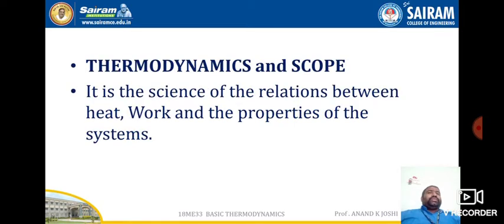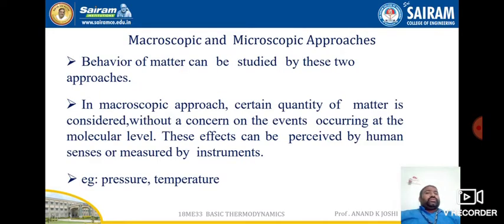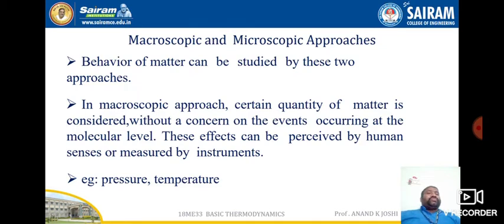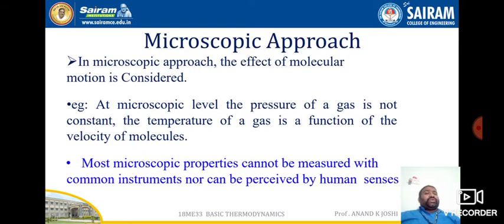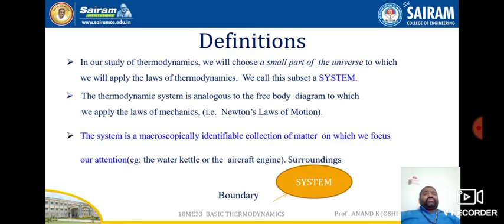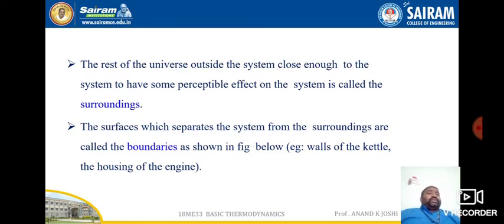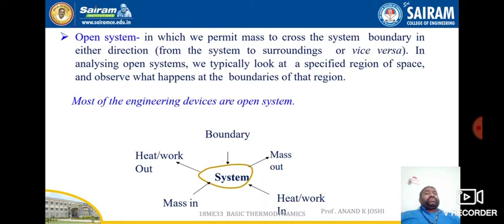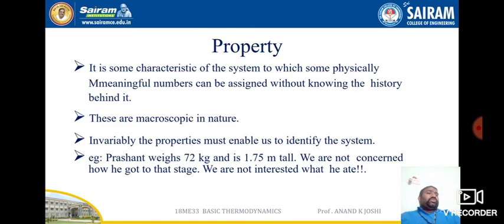Lecture video 1_18ME33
Basic Thermodynamics